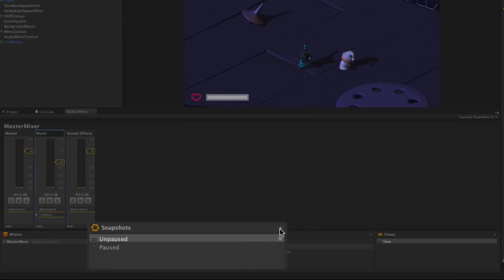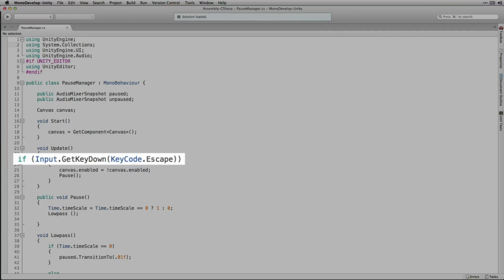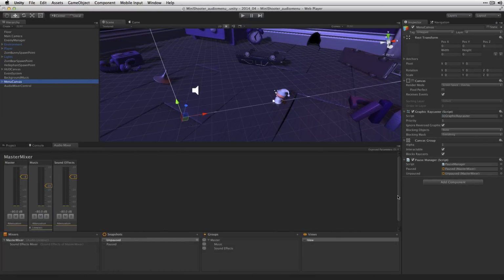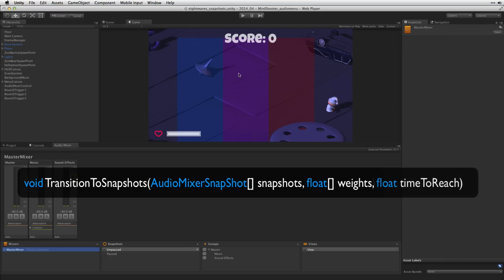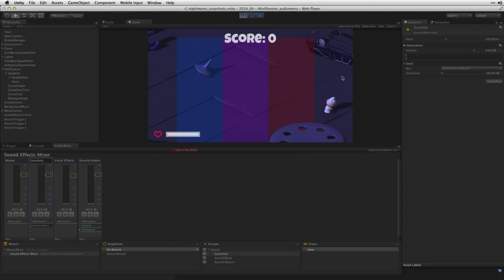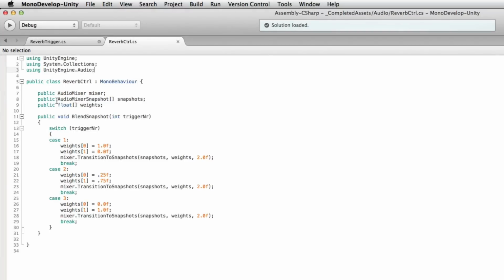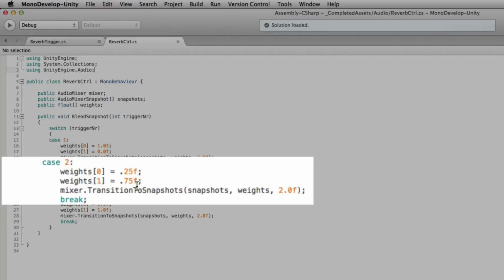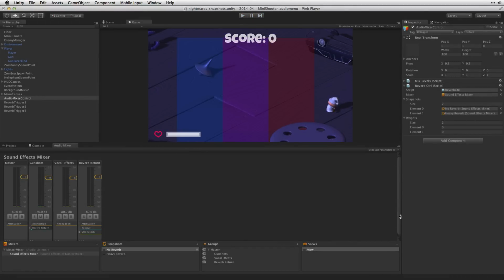AudioMixer Snapshots - Unity Official Tutorials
In Unity it's possible to store and recall the state of an AudioMixer including volumes and effect settings using Snapshots. Snapshots can be recalled via script using the TransitionTo or the TransitionToSnapshots functions.